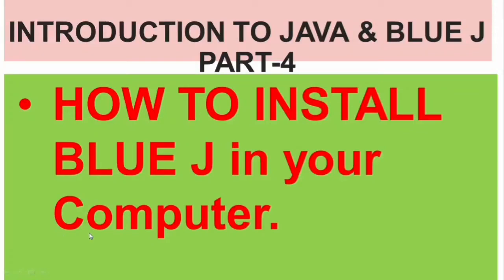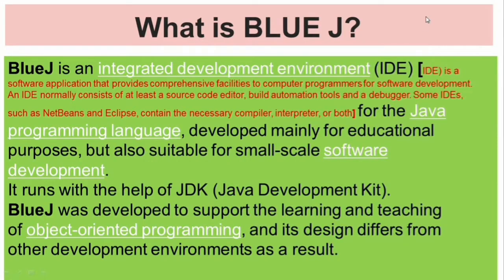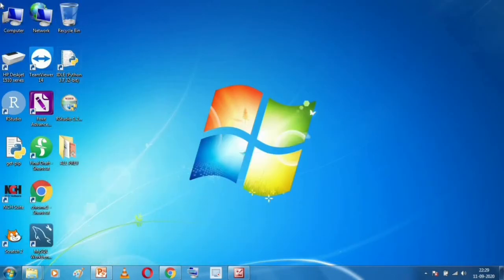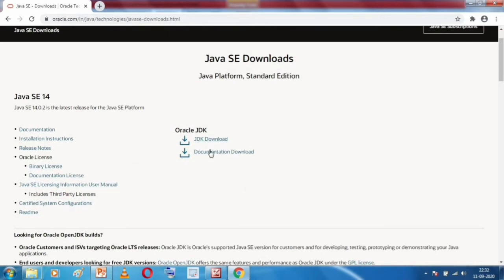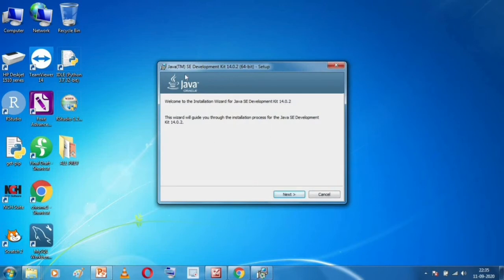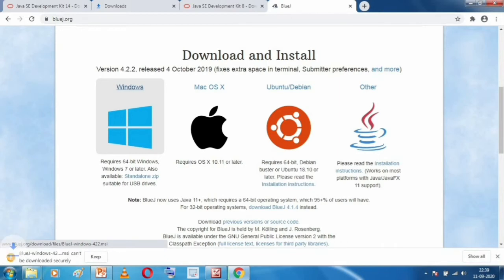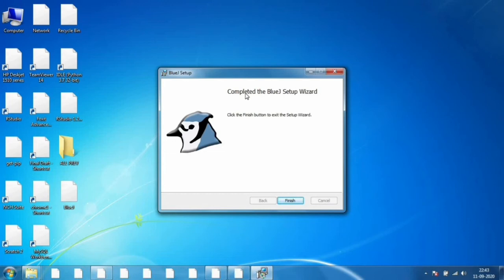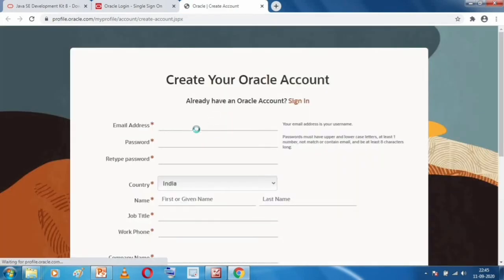ICSE CLASS 8, 9,10 | INTRO TO JAVA & BLUEJ | Part-4 | HOW TO INSTALL BLUE J IN YOUR COMPUTER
ICSE CLASS 8 | INTRODUCTION TO JAVA & BLUE J | Part-4 | HOW TO INSTALL BLUE J IN YOUR COMPUTER

Step 1: Determine whether your computer is running a 32-bit or a 64-bit edition of Microsoft Windows.
Step 2: Install JDK(JAVA DEVELOPMENT KIT)
Step 3: Download & Install the correct version of JDK for your computer (From the Oracle Website).
Step 4: After Installing Correct Version of JDK.
Step 5: Download & Install the correct version of Blue J for your computer (From the BlueJ.org Website).

If you are unable to download 32 bit JDK from the Oracle Website you can download from the following link: Use this link to download JDK for 32-bit system